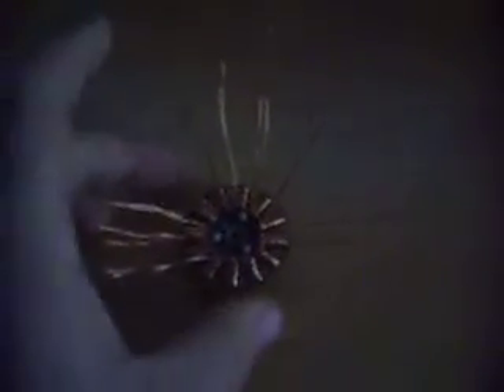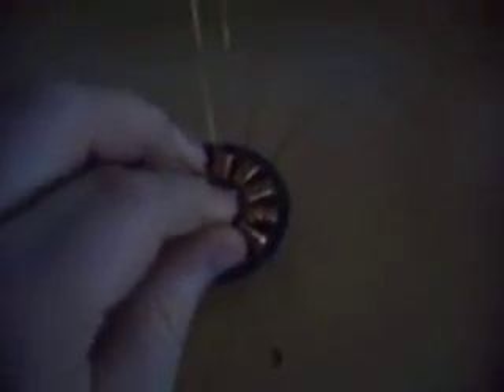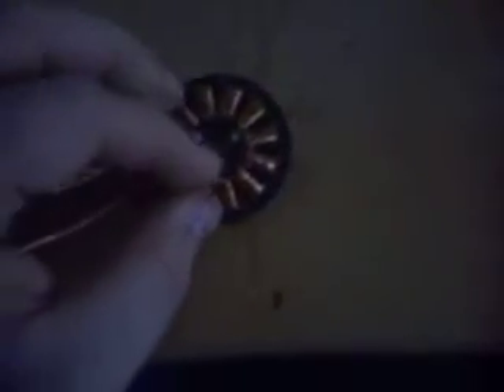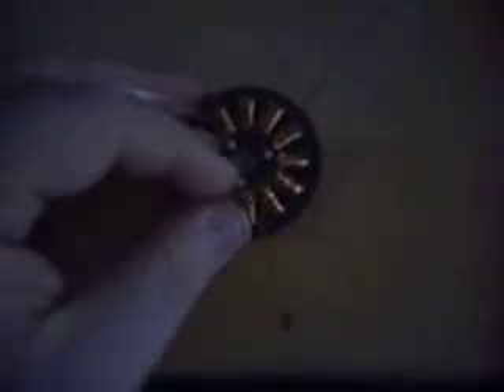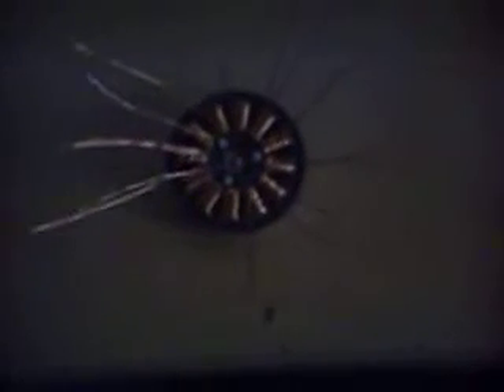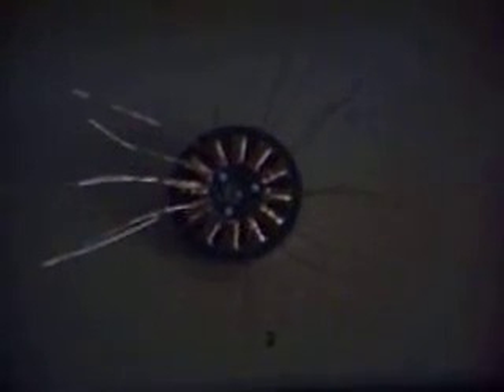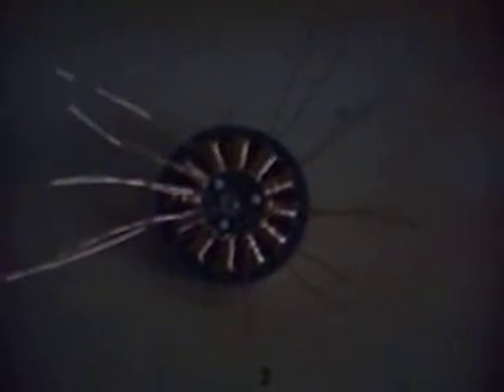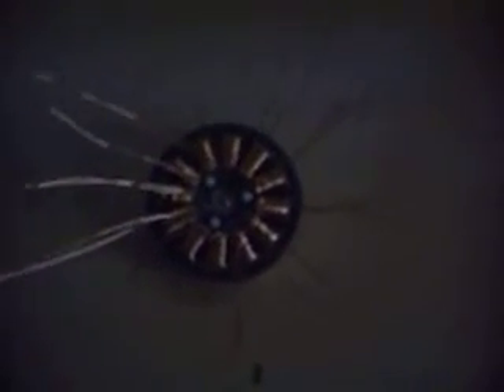symetrical magnet - coil generator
just a quick video of something that i pulled from an old floppy drive and modifyed to generate electricity being powerd from my stirling engine being built.